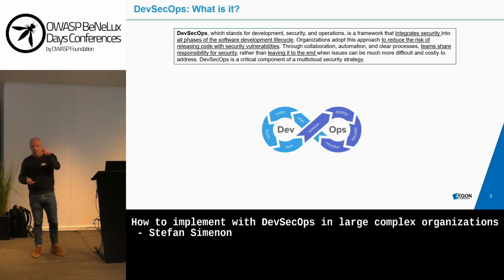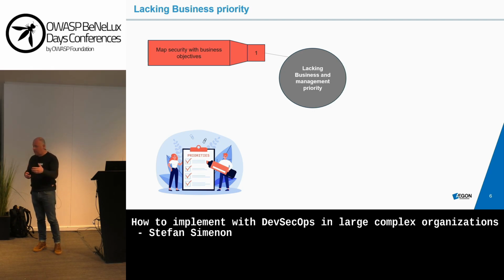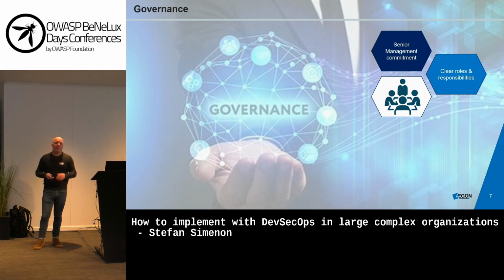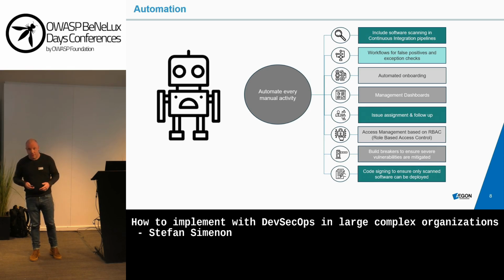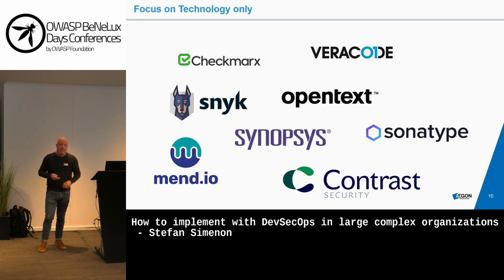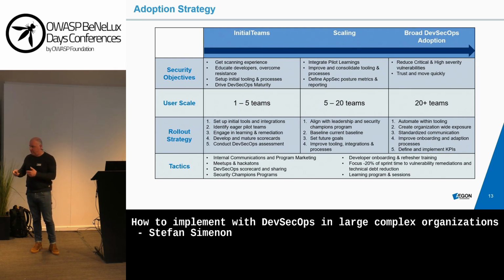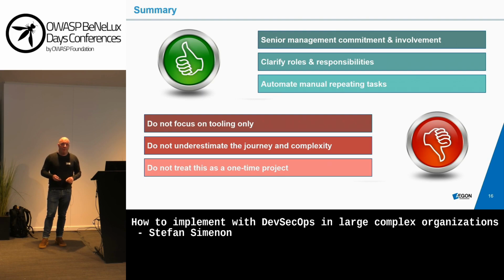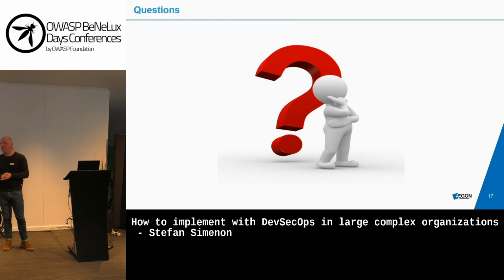How To Implement With DevSecOps In Large Complex Organizations - Stefan Simenon